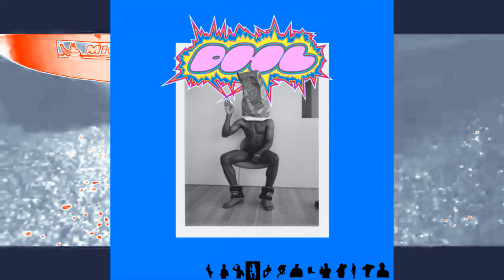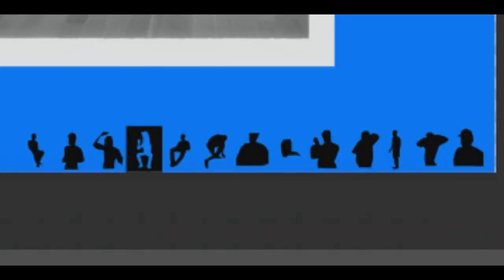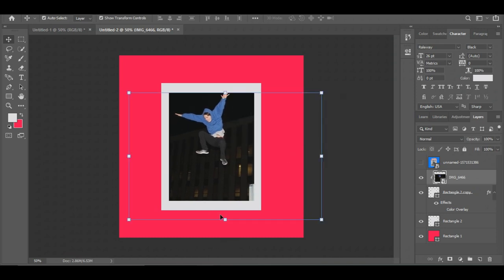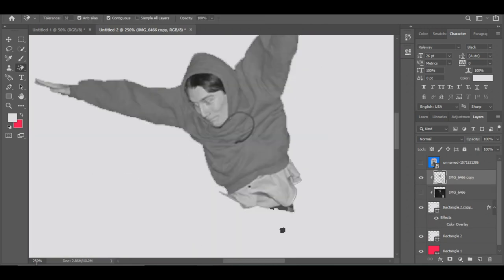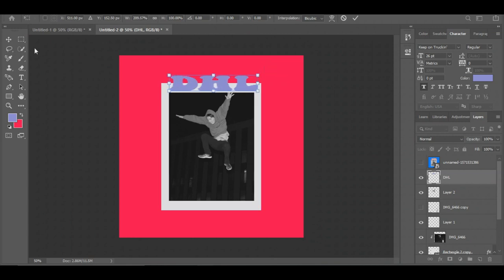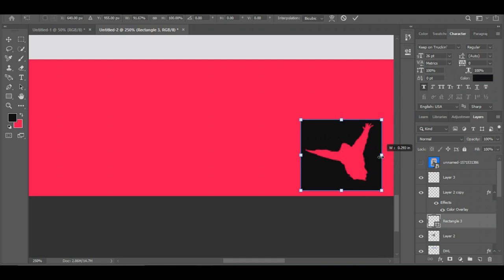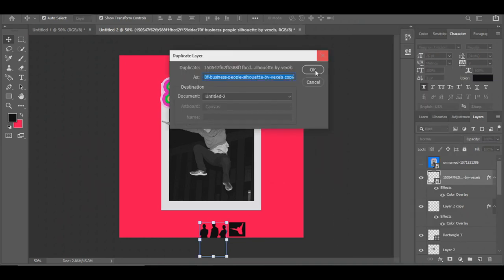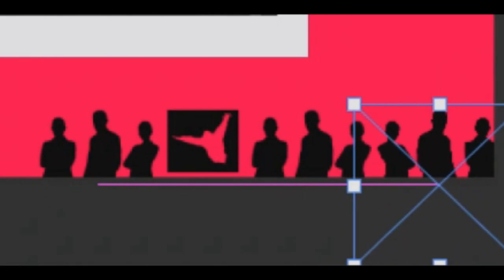How To FRANK OCEAN DHL Cover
How to recreate Frank Ocean's latest single called DHL

Song - Frank Ocean - Pink + White (Instrumental)